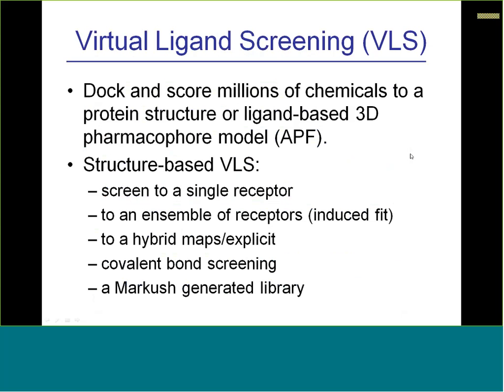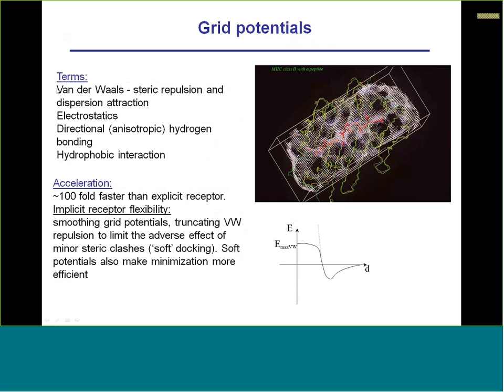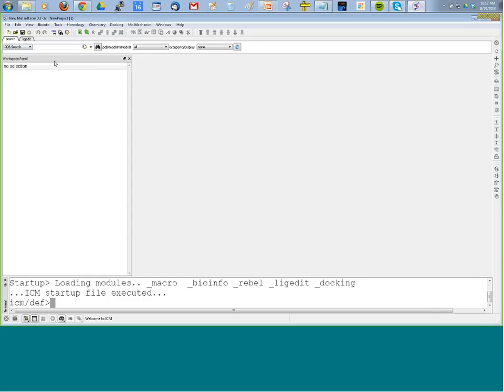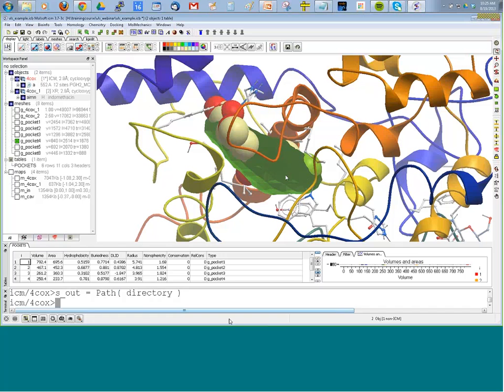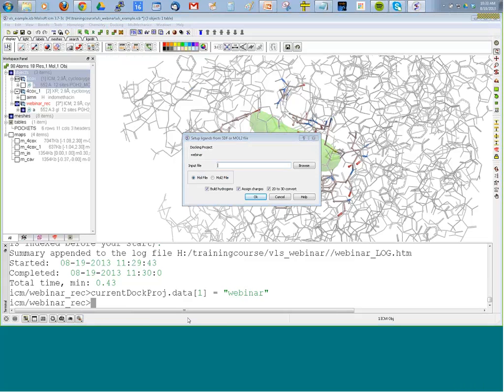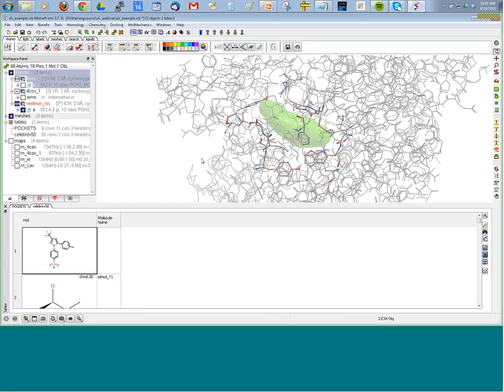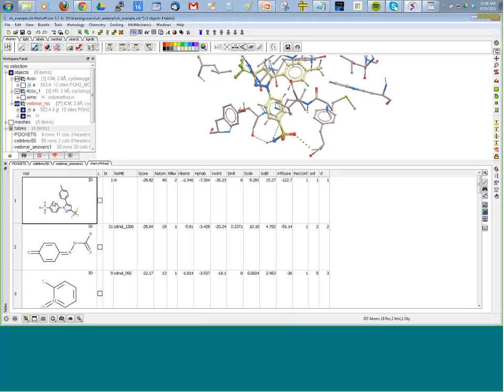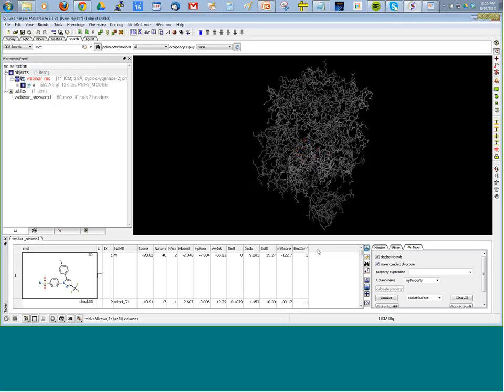Webinar: Structure Based Lead Discovery using ICM Virtual Ligand Screening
Webinar on Structure Based Lead Discovery using ICM Virtual Ligand Screening recorded on Aug 19th 2013.